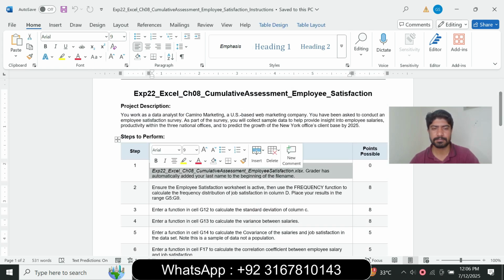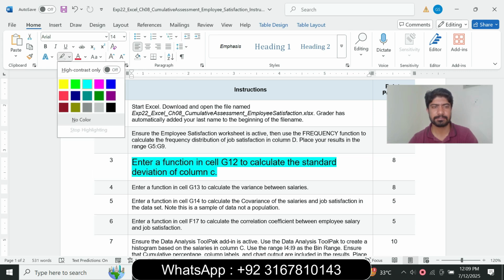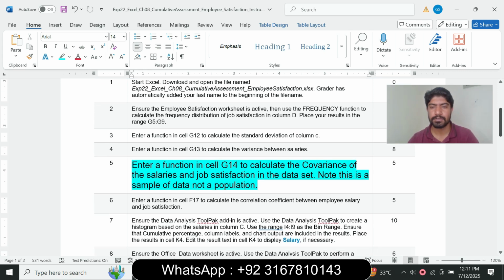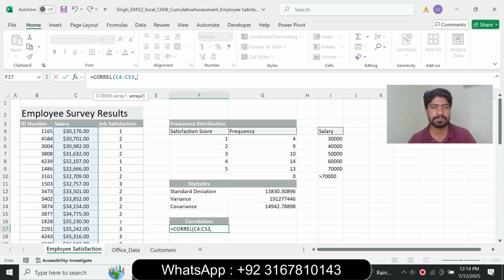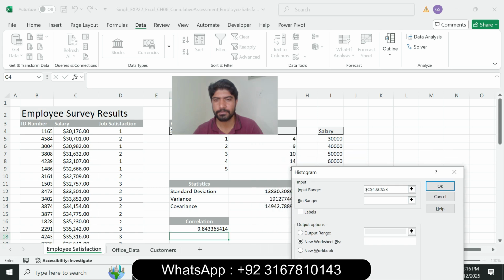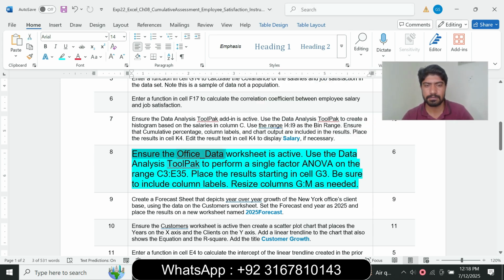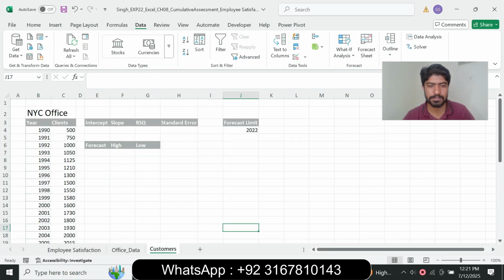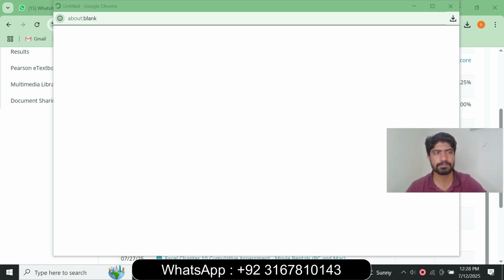Exp22_Excel_Ch08_CumulativeAssessment_Employee_Satisfaction | Excel Chapter 8 Cumulative - Employee